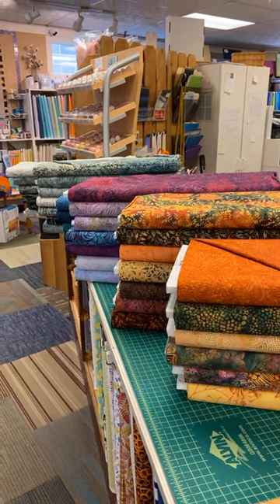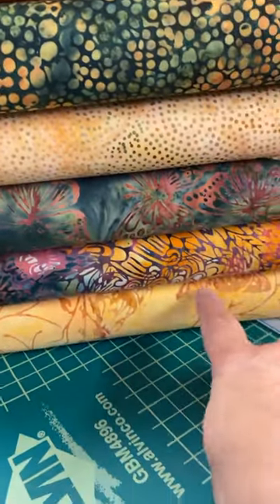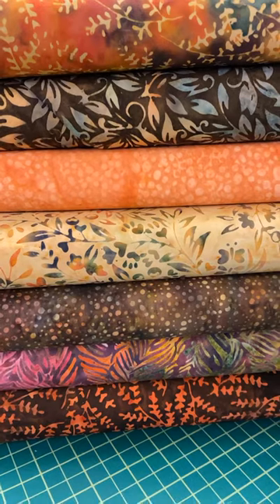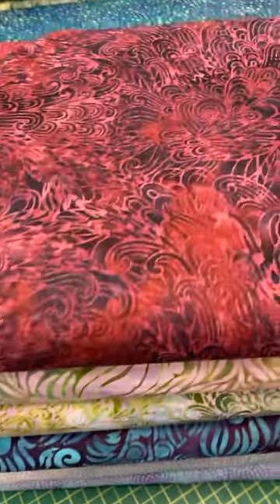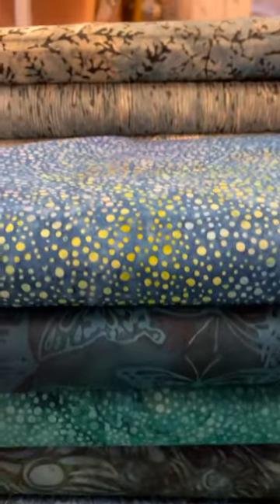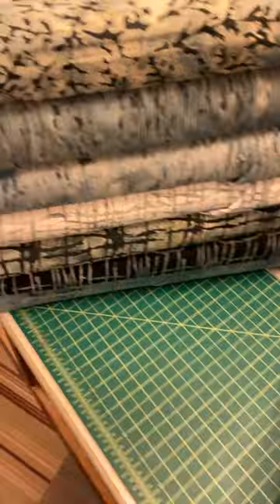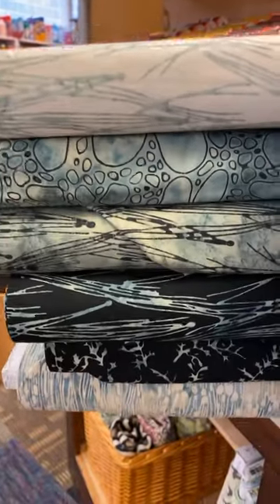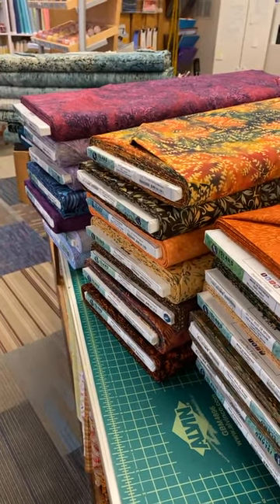Beautiful new Island Batiks just arrived at The Sewing Basket Quilt Shop in Plymouth, WI